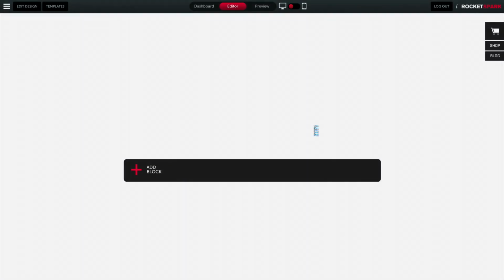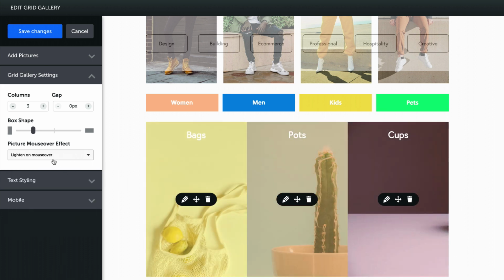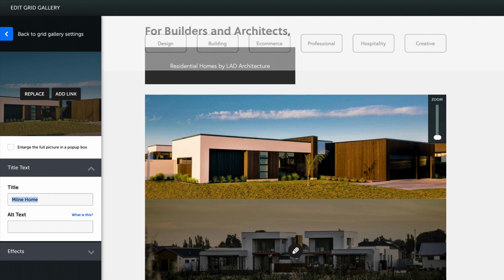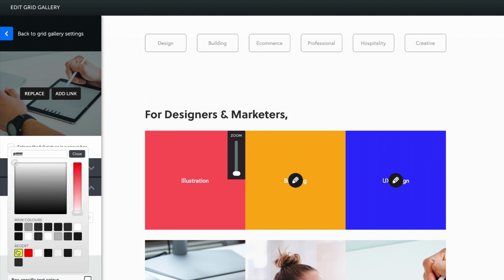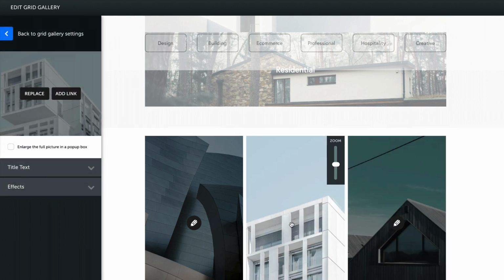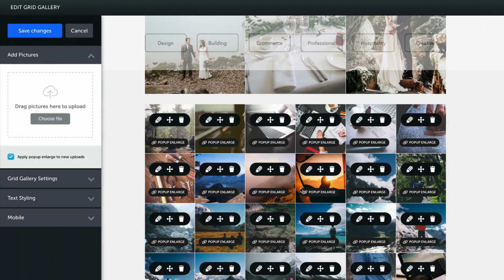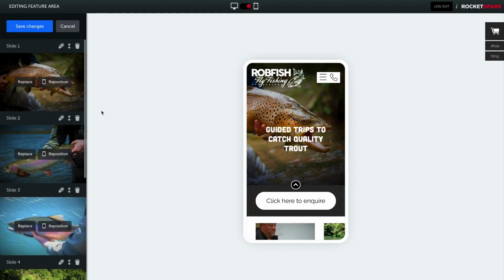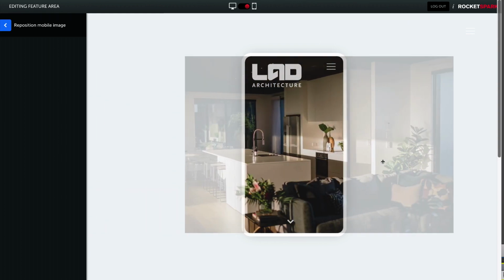How to design a website using Rocketspark's Grid Gallery & Mobile Feature Area controls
View this tutorial to discover the different ways Grid Gallery and Mobile Feature Area Design Controls can be used to improve the design of your website.

Then check out the Inspiration Gallery to see how you can apply Grid Gallery to your

Learn how you can take control of your mobile website viewers first impression—with Mobile Feature Area design controls